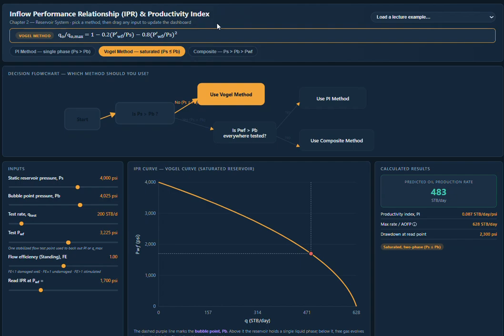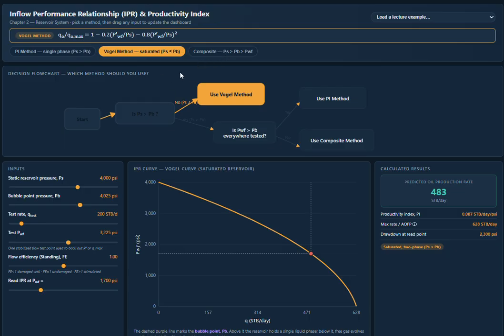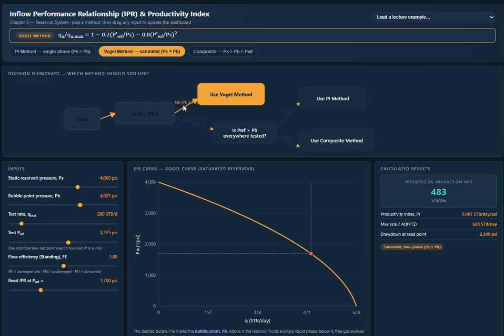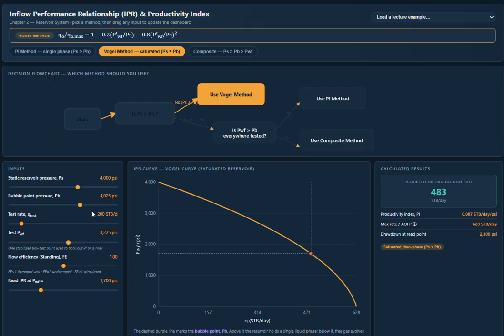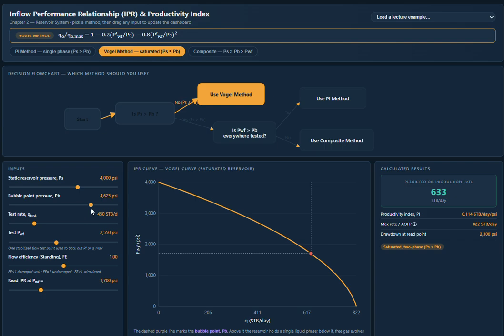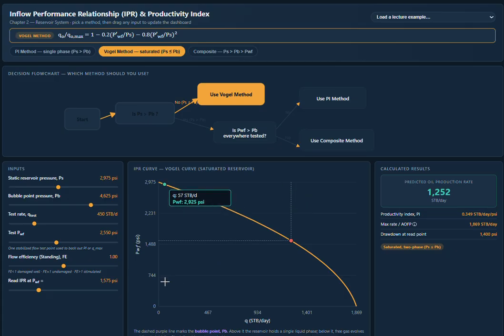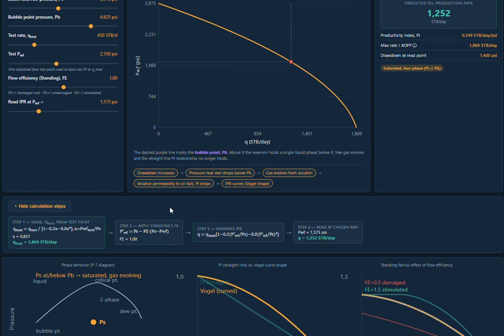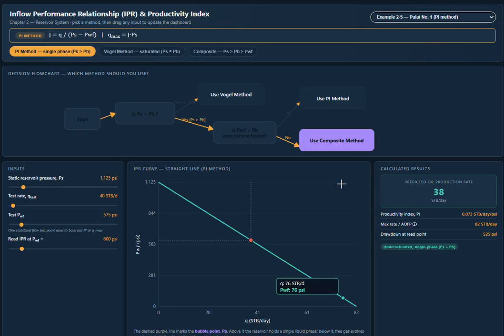Petroleum Production Engineering | Companion Dashboard for Chapter 2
Learn how to use the interactive Inflow Performance Relationship (IPR) Dashboard for Petroleum Production Engineering. This tutorial demonstrates how to analyze well performance using the Productivity Index (PI) Method, Vogel Method, and Composite IPR, while understanding when each method should be applied.

In this video, you'll learn how to:

Use the built-in decision flowchart to select the correct IPR method.
Enter reservoir and well test data using interactive sliders.
Generate and interpret PI, Vogel, and Composite IPR curves.
Predict production rates at different flowing bottomhole pressures (Pwf).
Follow the step-by-step calculations for PI, qb, and qmax.
Reproduce lecture examples before applying the dashboard to your own well data.

This dashboard is designed to help petroleum engineering students visualize reservoir inflow performance, understand the underlying calculations, and reinforce concepts covered in Production Engineering courses.